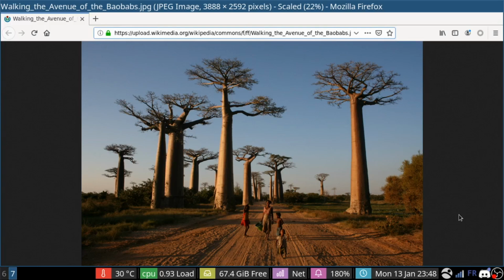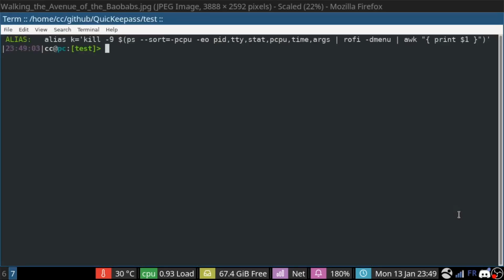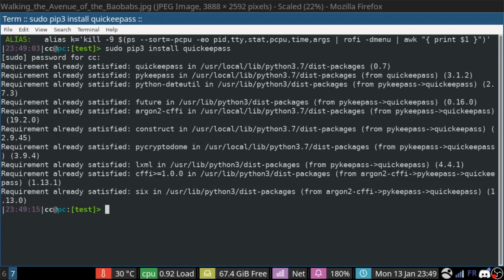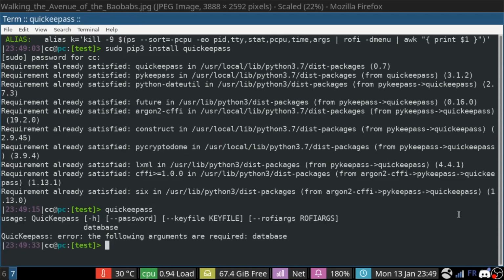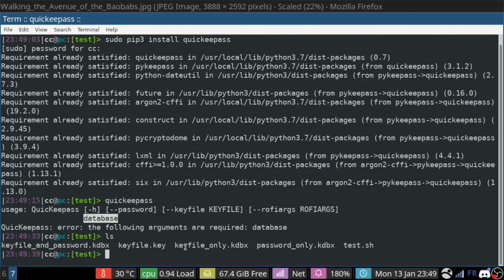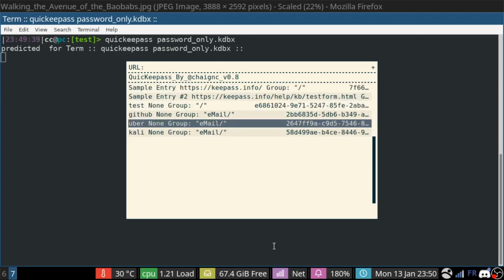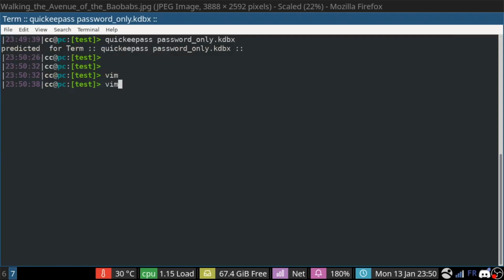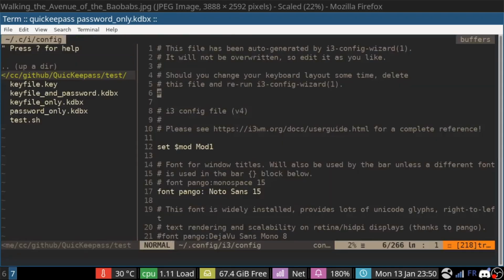How to install/configure QuicKeepass